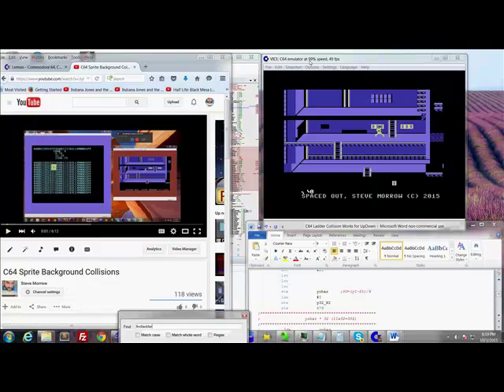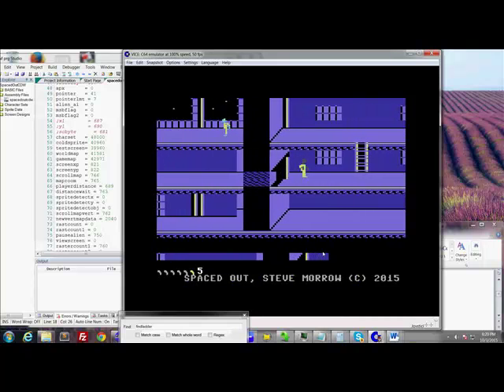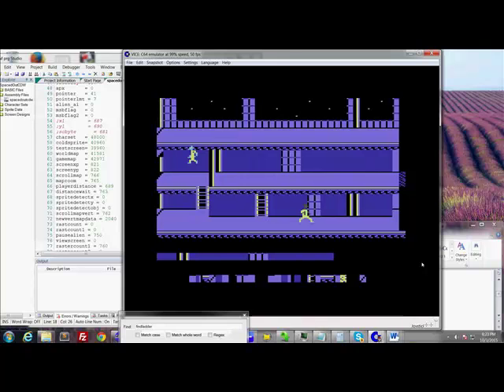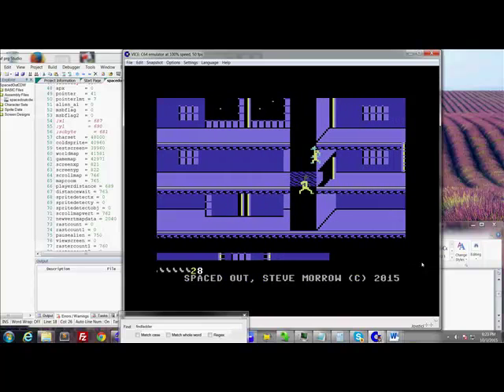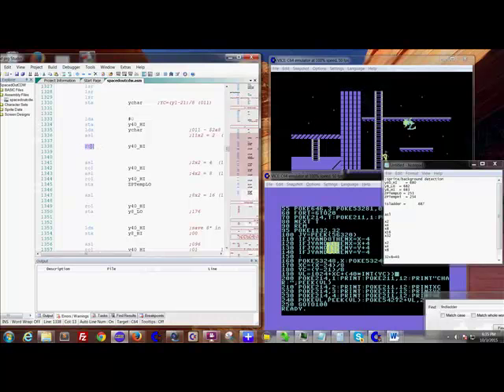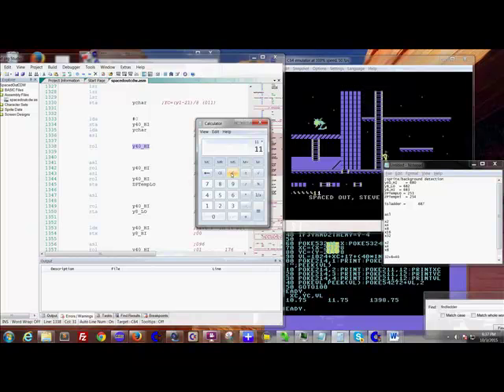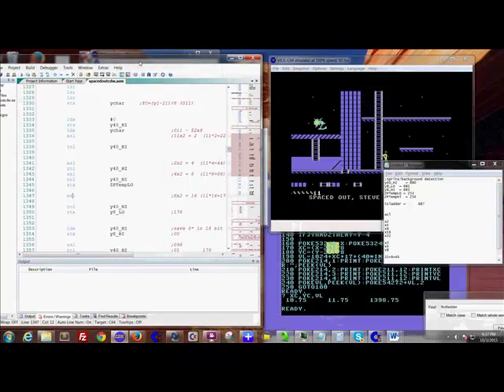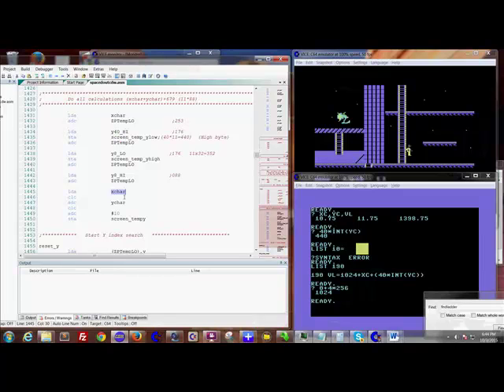Commodore computer Sprite Memory Detection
This session is the next level up in my quest to detection sprite(s) to background collision. After some guidance through lemon64.com I am treading closer to a solution. It was during this time I immersed myself in reading more assembly language manuals and learned how ROL/ROR operate.

This is necessary to calculate values higher than 255 by carrying over the high bits (via the carry flag). It functions the same as when one uses zero page addressing. The program however is not complete, but at least some of the detection is in sync.

Note: Source upload includes the fix to recognize background collisions in perfect alignment with the sprite.